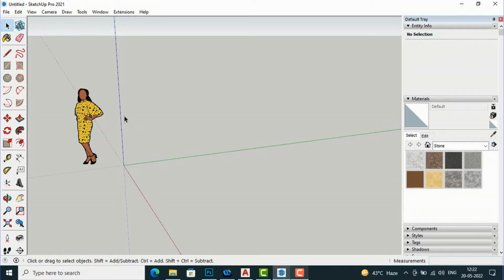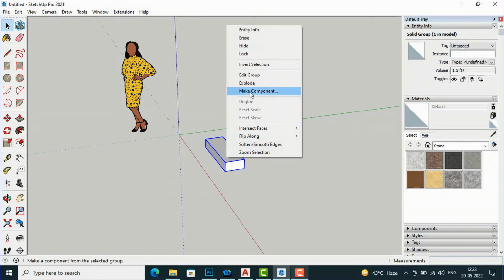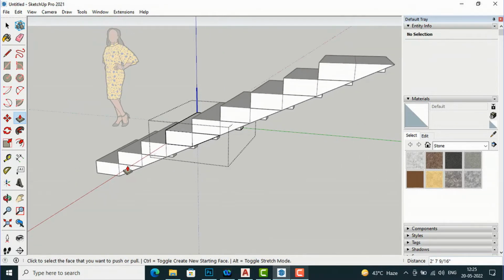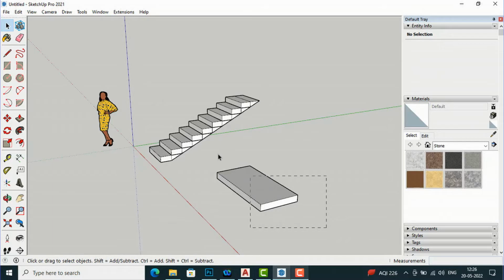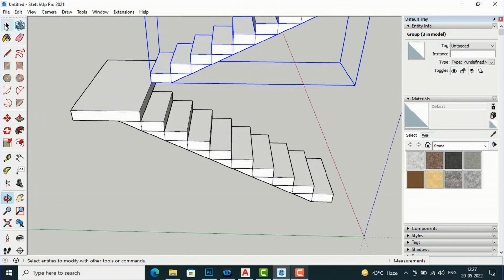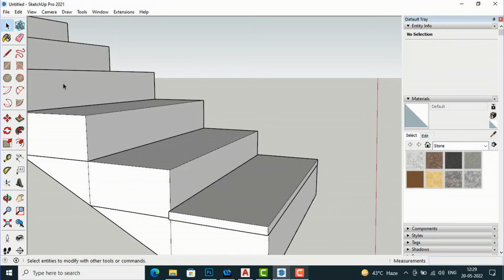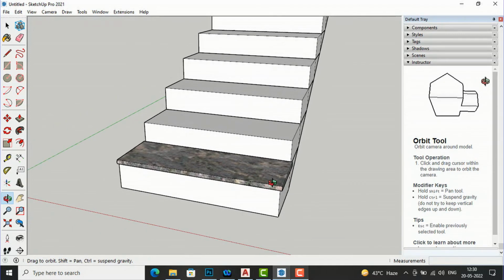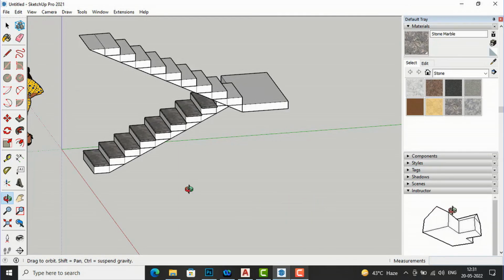How to make Stairs in Sketchup (#16)